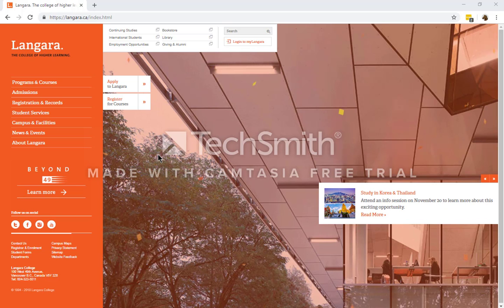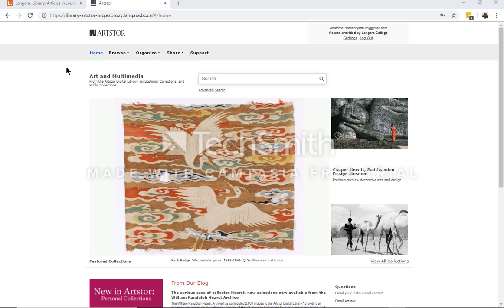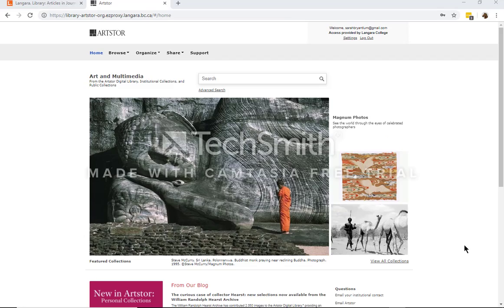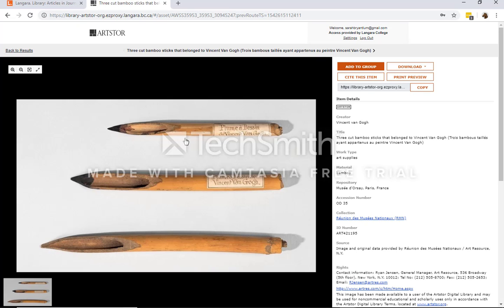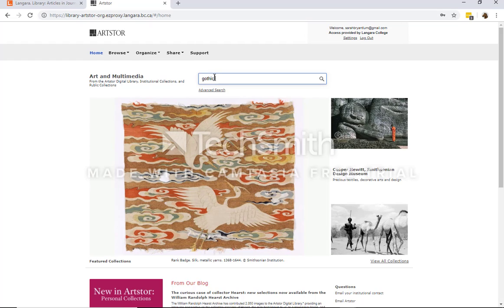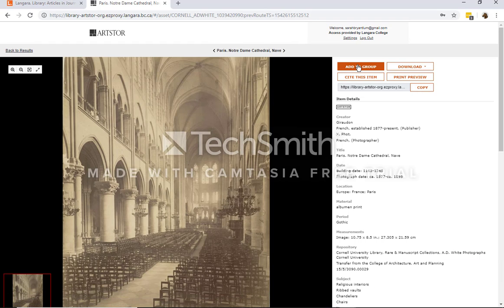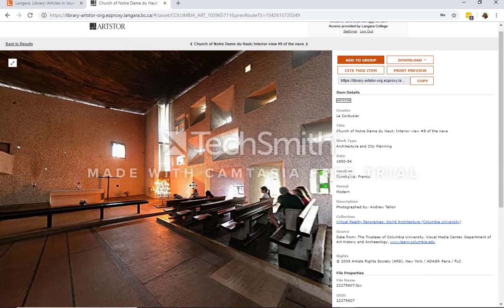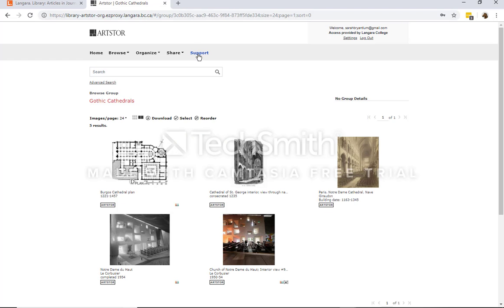Demonstrat ARTstor Digital Library